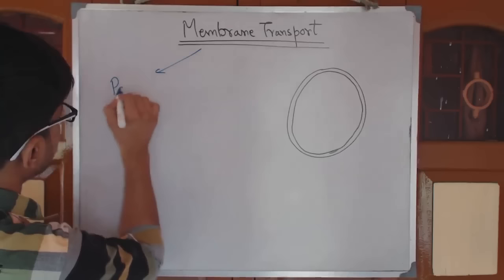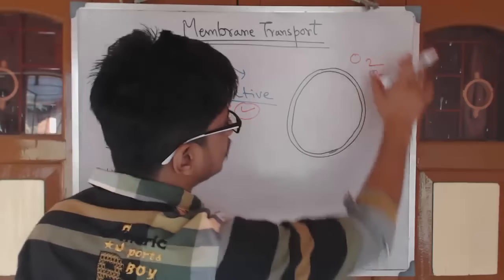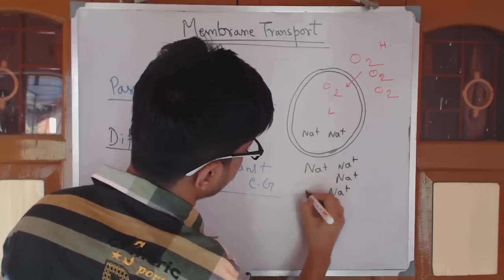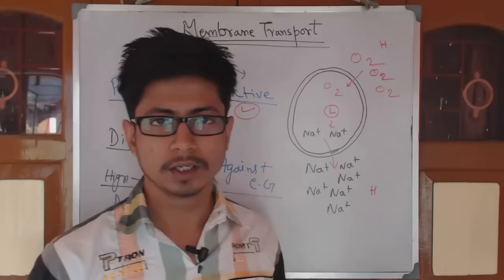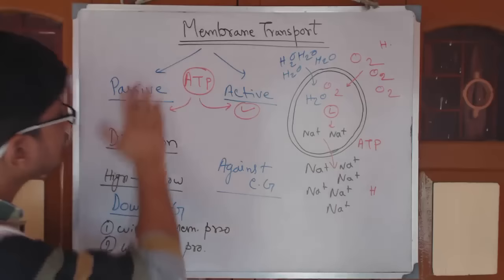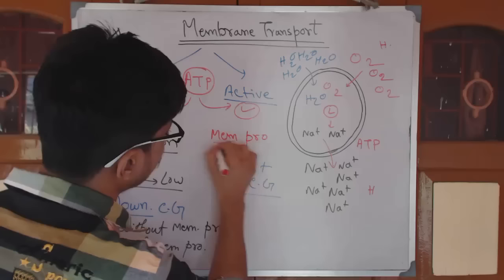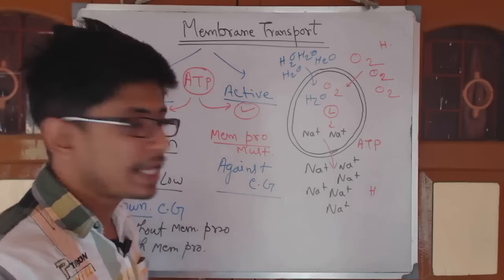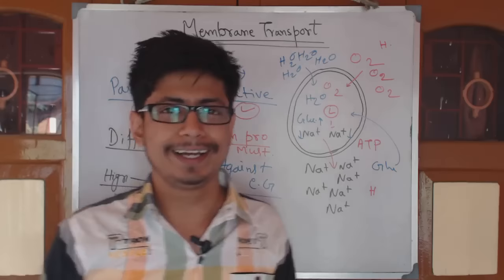Membrane transport lecture | transport across the membrane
Transport across the membrane - This video lecture about membrane transport explains about the basics of transport across the membrane. It explains different types of membrane transport mechanisms such as passive transport including facilitated diffusion and the active transport mechanism. It also explains about the role of membrane proteins both channel proteins and carrier proteins in process of cell membrane transport mechanism.